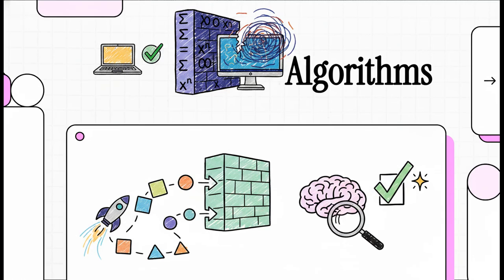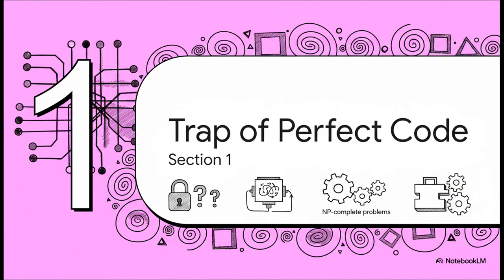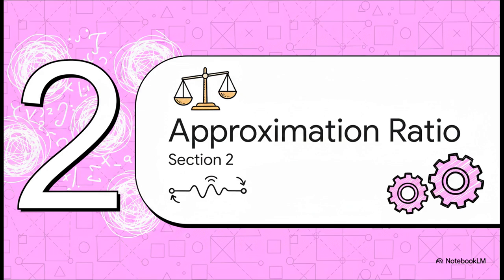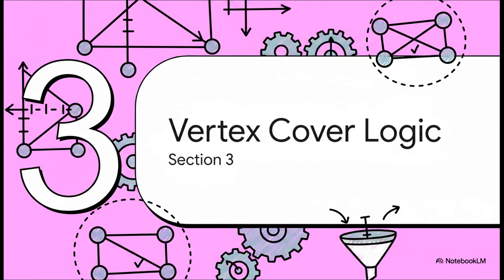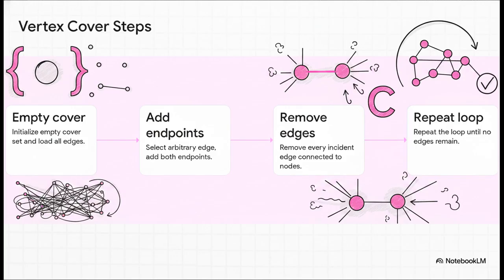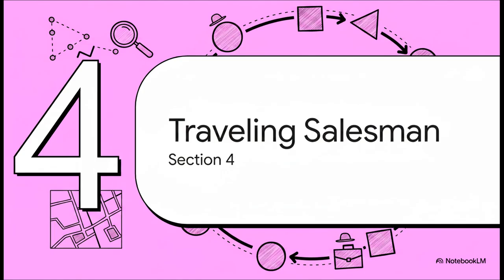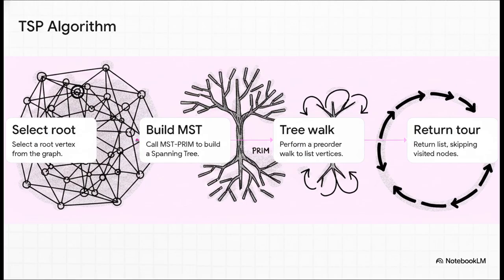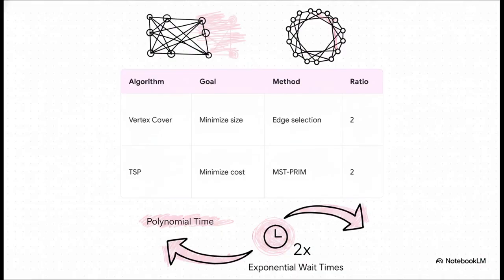35 Approximation Algorithms